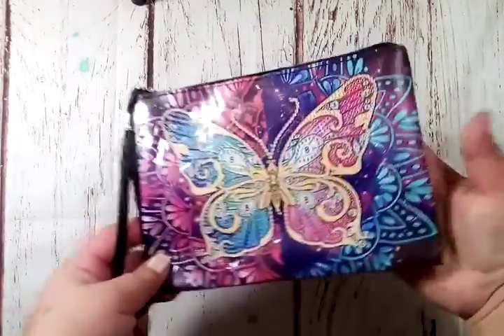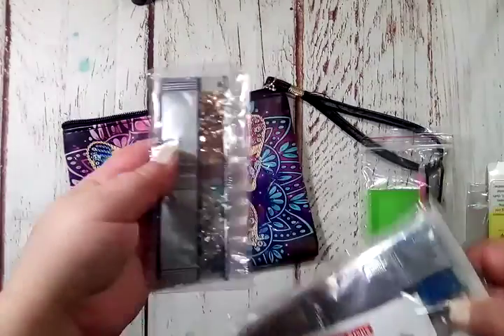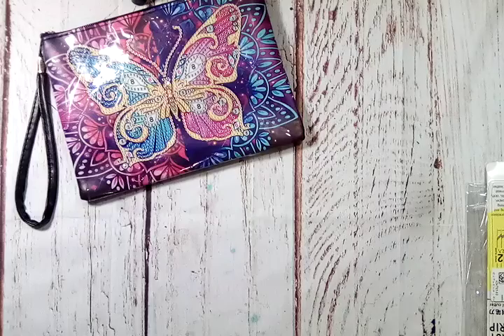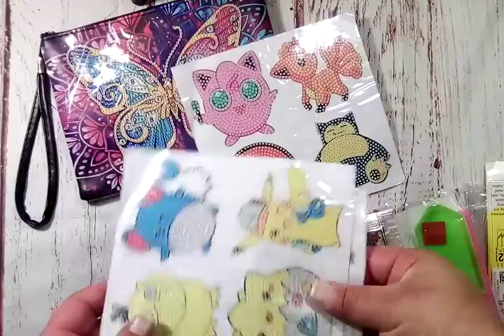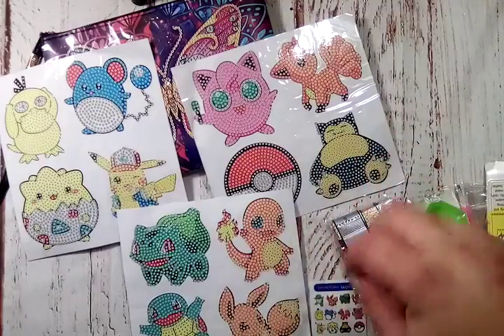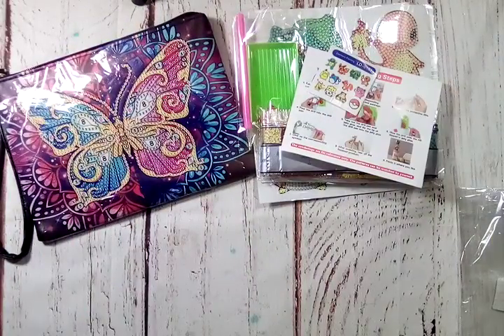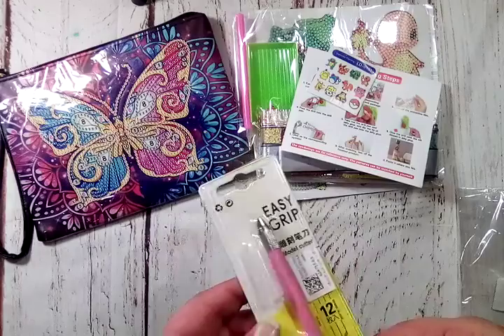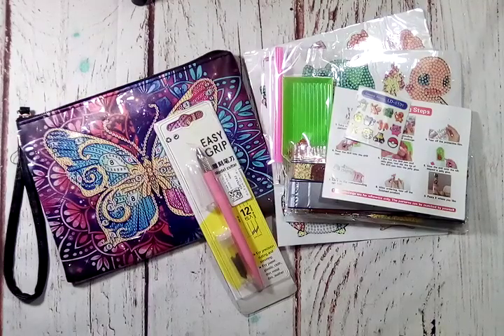Onedaysaving.com • Diamond Painting • UNBOXING Fun Stickers!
(Please pay attention to letter case）

These products were sent to me for free to review, share with you, and in hopes that you would also like to use these products to create and will go order for yourself! You will not be charged any fee to purchase through any links provided. PLEASE USE MY UNIQUE CODE TO SAVE ON YOUR ORDER!!

Kayla Posten
25305 Pompano Dr.
Elberta, AL
36530